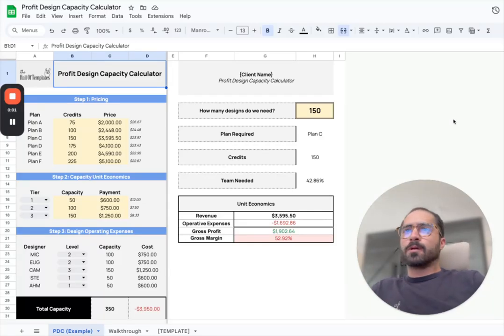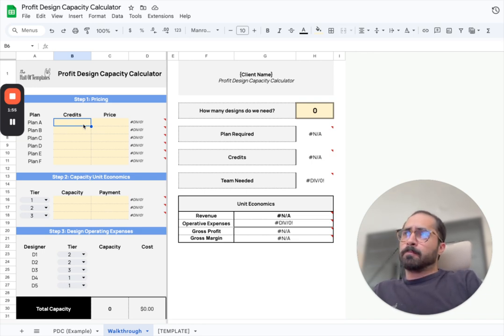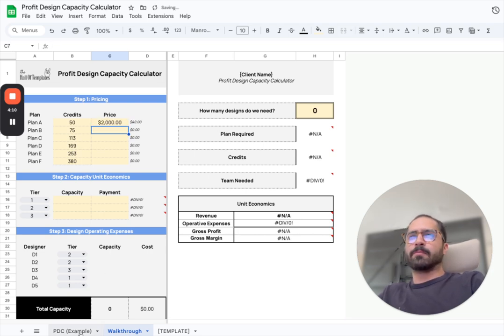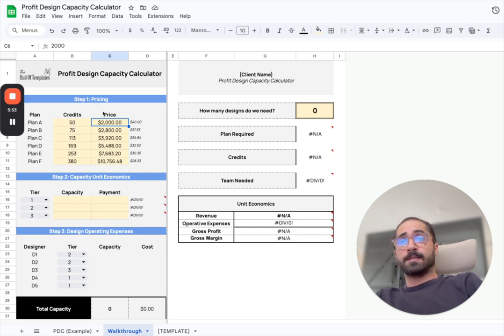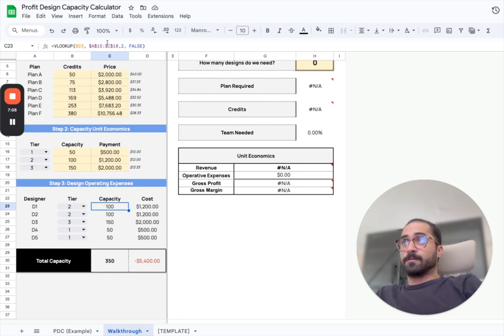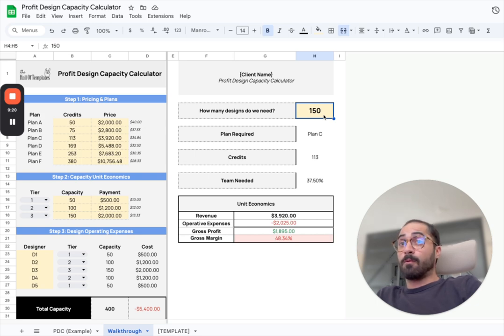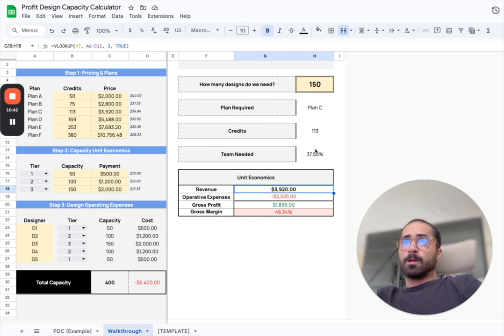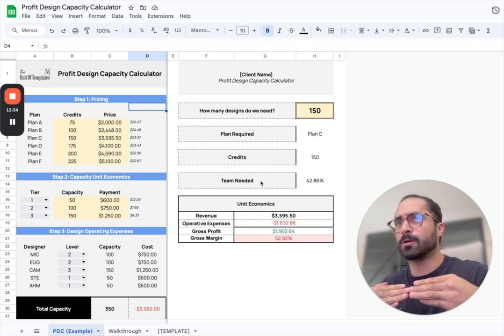Profit Design Capacity Calculator (13 Minute Walkthrough)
Want the spreadsheets? Join the list and reply to any of my emails

Key Takeaways
1) How to craft your pricing plans and suggested price-points
2) 3 steps to know your design team’s capacity & costs
3) What % of team is required to fulfill X amount of requests
4) Know your exact # capacity number
5) 5+ Design Metrics to understand where to double down
6) Built around my ‘Consumption-based’ Payment Structure Model

Chapters
00:00 - Introduction to Profit Design Calculator
02:00 - Setting Design Request Plans
05:36 - Understanding Team Capacity
08:00 - Calculating Client Needs
10:49 - Revenue and Operating Expenses